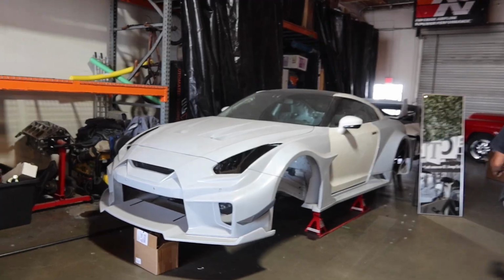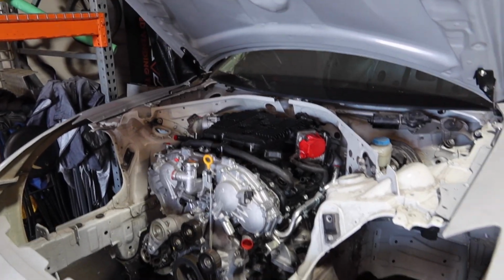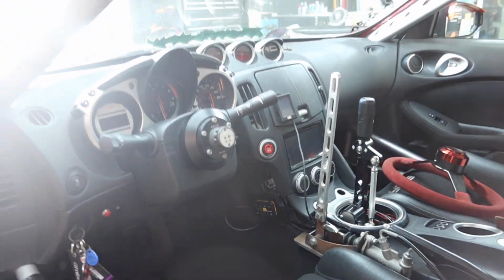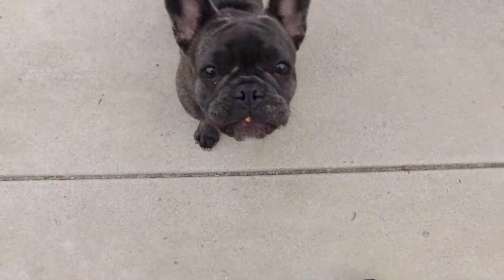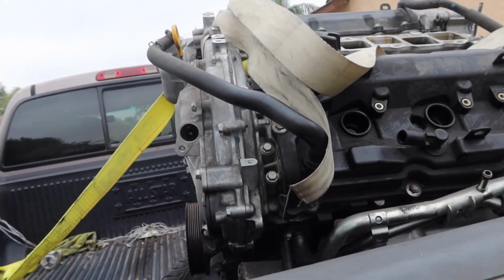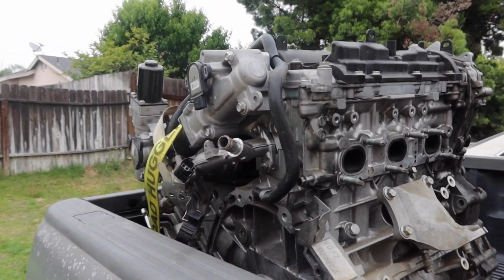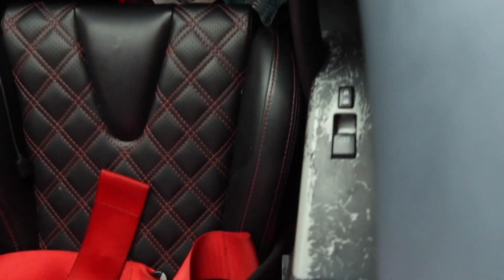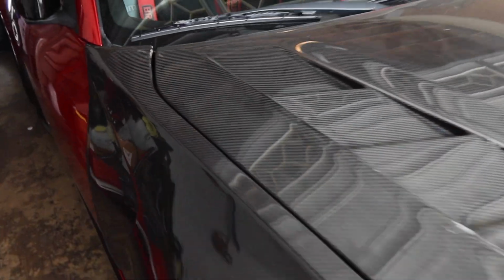GOT A NEW MOTOR FOR THE TURBO 350z!!!